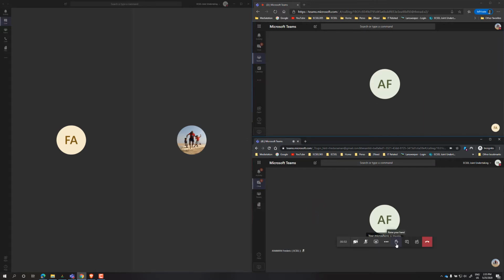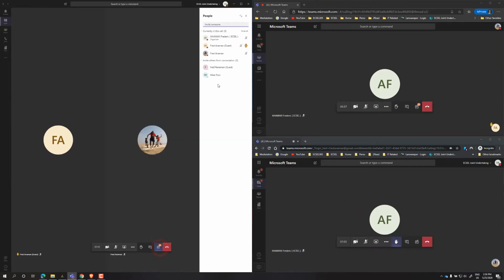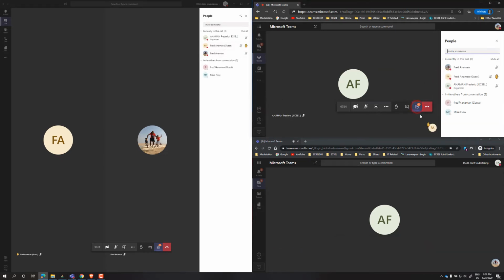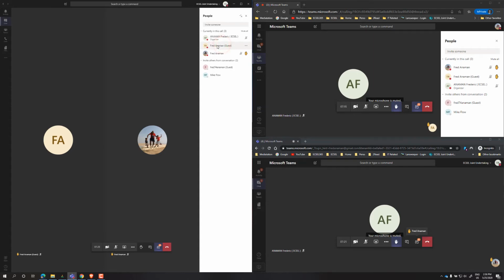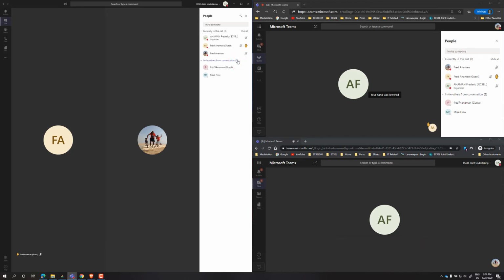Teams - Raise your hand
Quick video showing the use of Raise your hand feature in Teams.